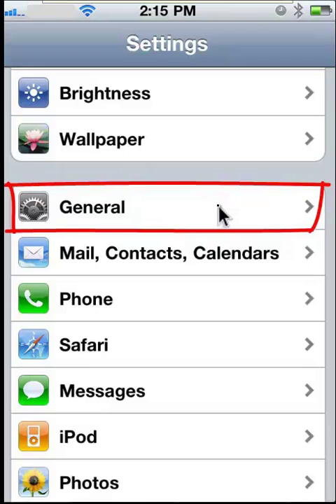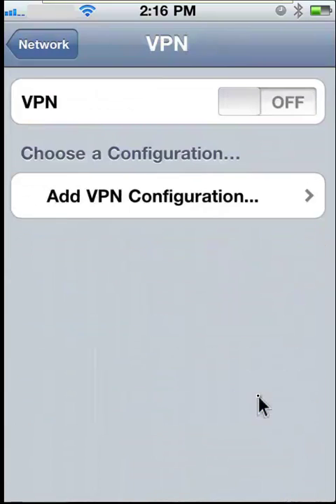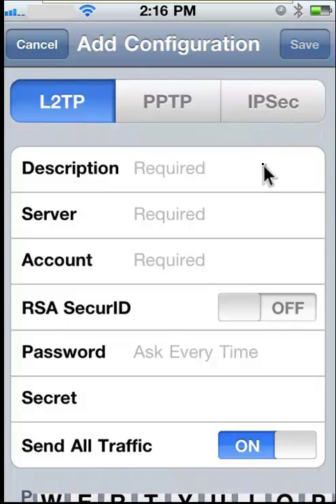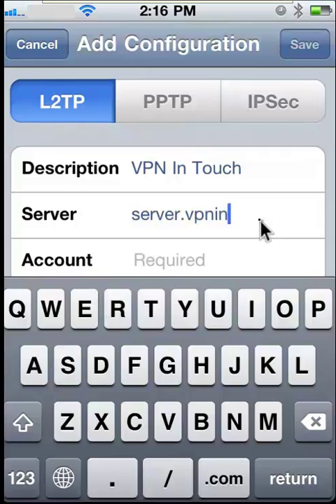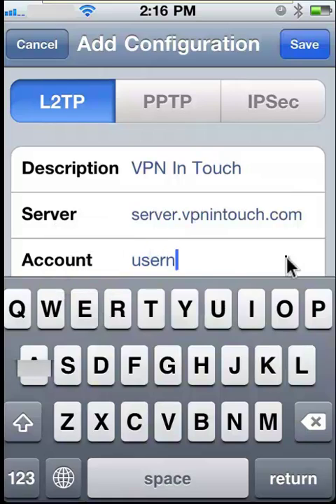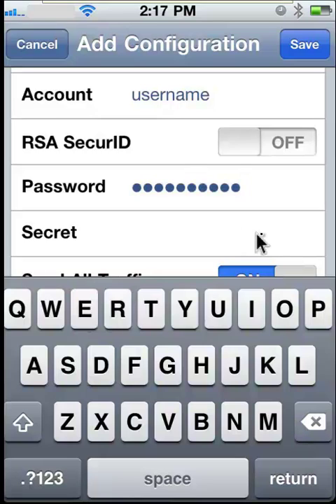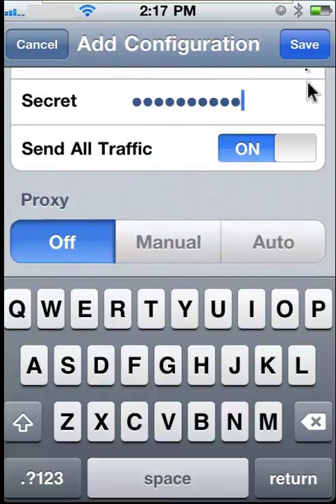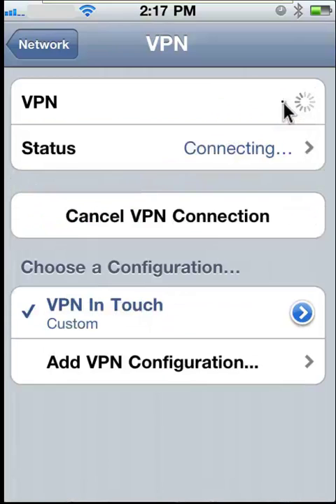How to setup VPN connection on iphone or ipad or ipod touch- L2TP with IPSec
You will learn how to setup VPN on ipad, iphone or ipod touch with L2TP over IPSec Protocol.

To register an account at vpnintouch:

2- In the app, go to register page and create an account for yourself.
3- If this is the first time you make an account with your iphone/ipad, you will get some FREE traffic.
4- Now go to settings of your iPhone/iPad and configure the VPN just like this video with your own account.

Please ask your questions and tell us about any trouble you may notice.